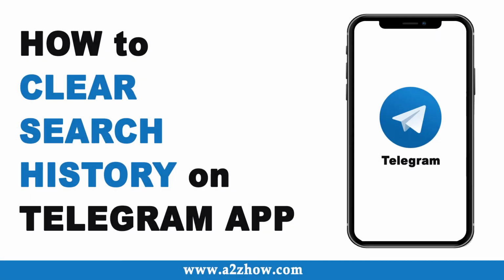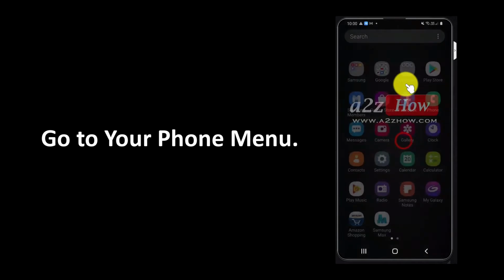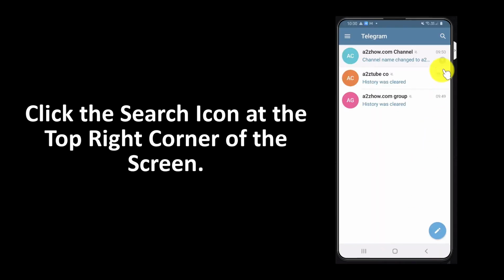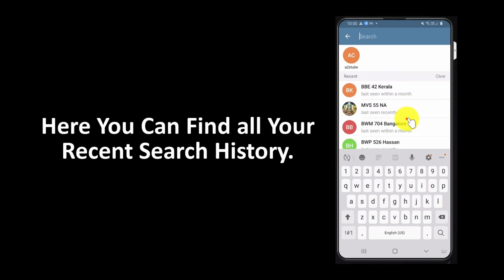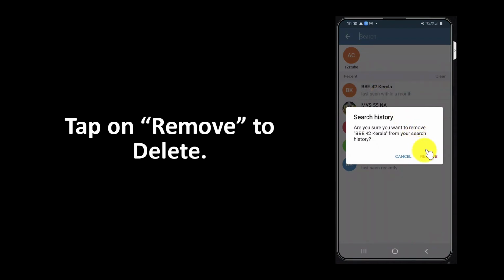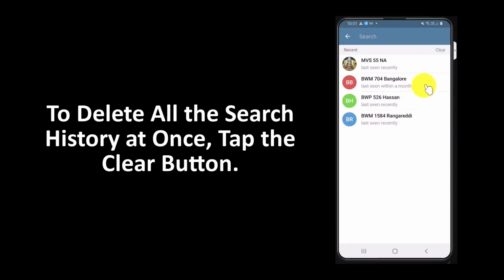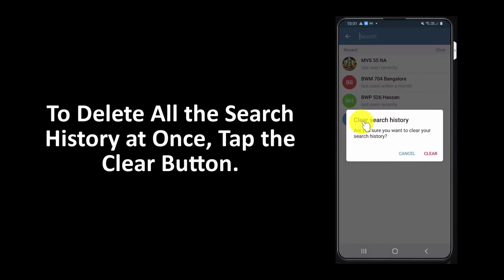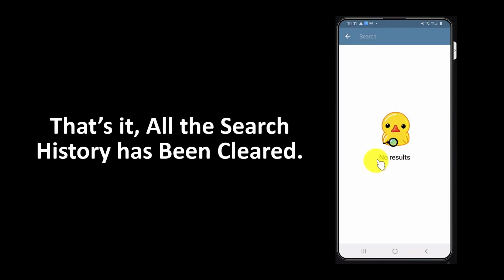How to Clear Search History on Telegram App (Android)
0:00 Subscribe to Our Youtube Channel and Press the Bell Icon for Latest Updates
0:05 How to Clear Search History on Telegram App (Android).
0:08 Go to Your Phone Menu.
0:11 Find the Telegram App and Tap on it.
0:16 Click the Search Icon at the Top Right Corner of the Screen.
0:20 Here You Can Find all Your Recent Search History.
0:24 Tap and Hold the Search History to Select.
0:27 Tap on “Remove” to Delete.
0:35 To Delete All the Search History at Once, Tap the Clear Button.
0:40 Tap the Clear Button Again to Confirm.
0:44 That’s it, All the Search History has Been Cleared.
0:51 This is How You Can Clear Search History on Telegram App.
0:55 Thank You for Watching.